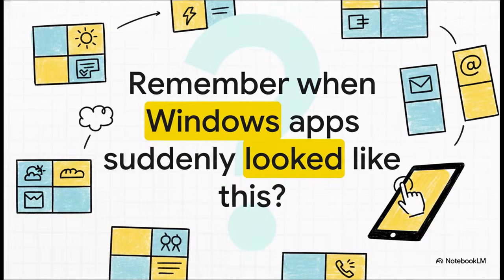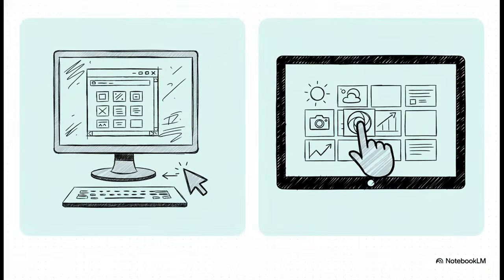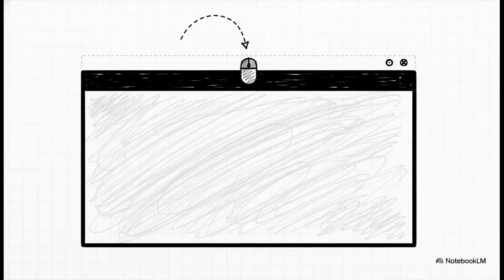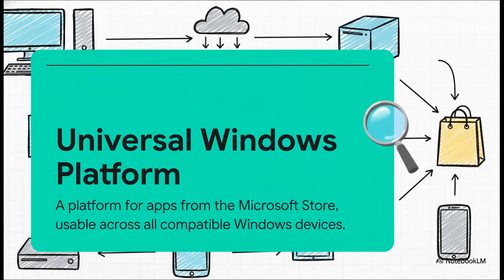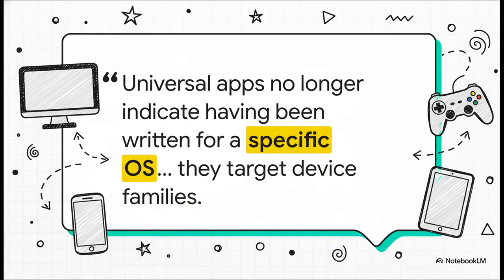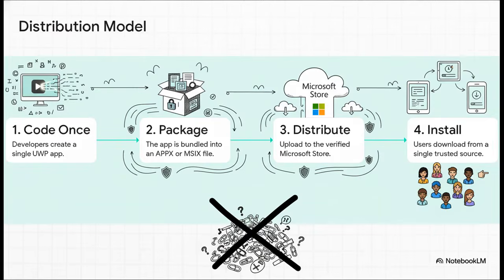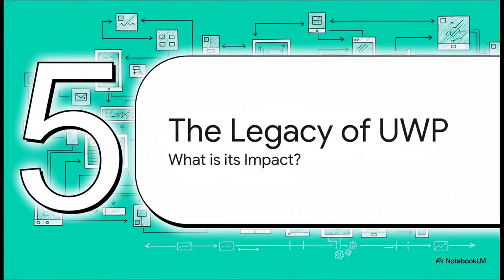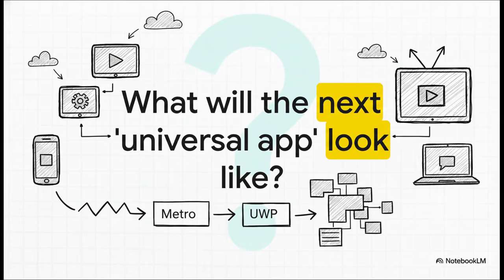Universal Windows Platform (UWP) Apps Store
Universal Windows Platform Apps: Development, Licensing, and Evolution
The Universal Windows Platform (UWP) refers to a Microsoft framework designed to create software that functions seamlessly across various hardware, including personal computers, tablets, and consoles. Originally introduced with Windows 8 under names like Metro-style or Modern apps, these programs are primarily distributed through the Microsoft Store. Unlike traditional desktop software, UWP applications operate within a secure sandbox to protect the system and utilize a unified API to adapt their interface to different screen sizes. Development for the platform transitioned through various file formats, moving from APPX to the more modern MSIX standard for installation. Although Microsoft stopped adding new features to the platform in 2021, it remains a significant part of the Windows ecosystem for both touch-based and desktop environments.